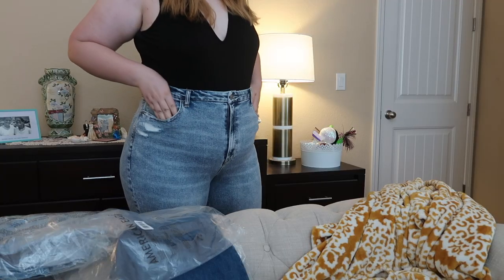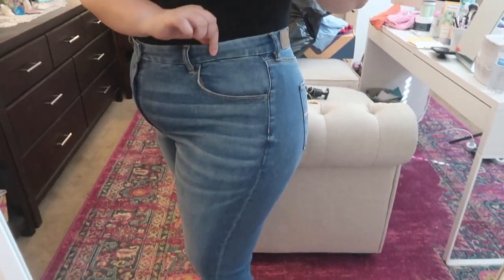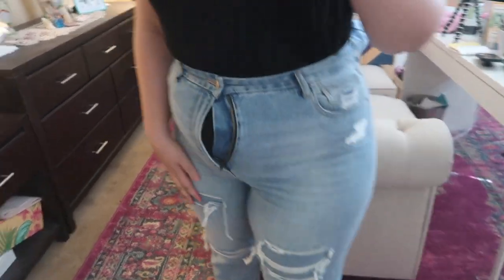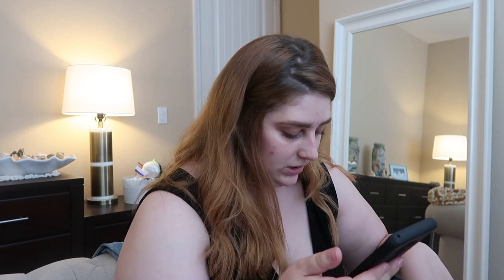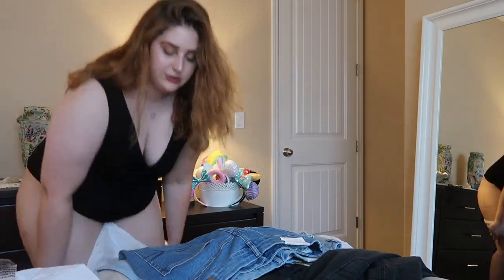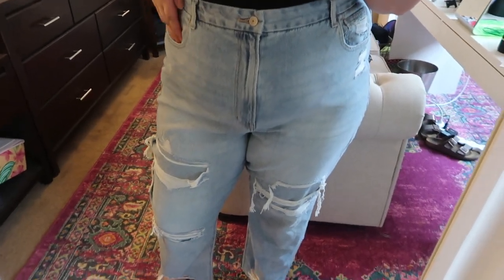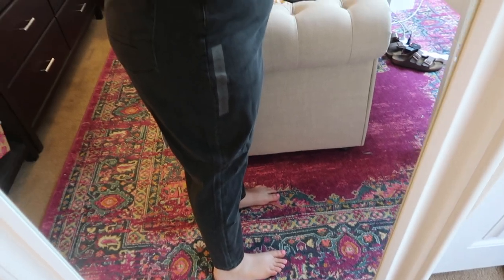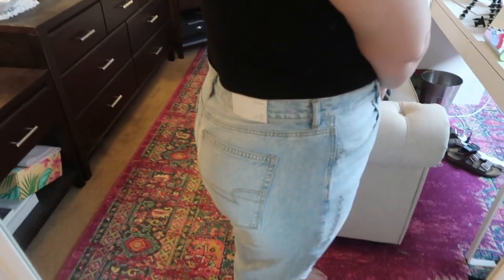American Eagle Plus Size Jean Try On | Mom Jean Journey | SophiaEuphiaVlogs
Trying on jeans has to be one of my LEAST favorite things on the planet. I have never have the best luck finding bottoms in stores let alone online.

American Eagle has recently extended their size ranges and I wanted to test them out to see if there were FINALLY jeans on the market to fit my many measurements.

How do you think this is gonna go?

All above codes are Valid through 2/1/2020

Available 24 hours everyday!

National Alliance on Mental Illness (NAMI) Helpline

Substance Abuse and Mental Health Services Administration (SAMHSA) Helpline
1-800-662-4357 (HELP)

Teen Line
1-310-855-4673 (HOPE) or 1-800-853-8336 (TLC-TEEN)

Crisis Text Line
Text CONNECT to 741741

Cameras & Lighting

Hey Y'all!

I started this channel in 2018 as a challenge for myself. My goal was to post something every day for the year and to see where it took me, what I learned, and how I grew as a person and artist. Pretty much all I learned is that I'm literally a mess, I really love food (pickles and Pizza especially), and YouTube is my new happy place.

xo SophiaEuphia